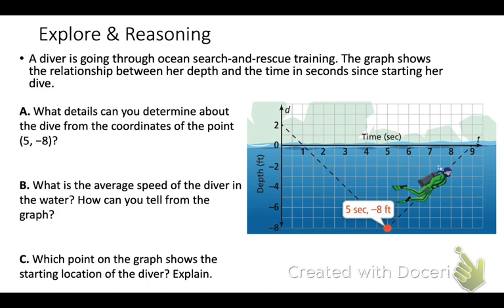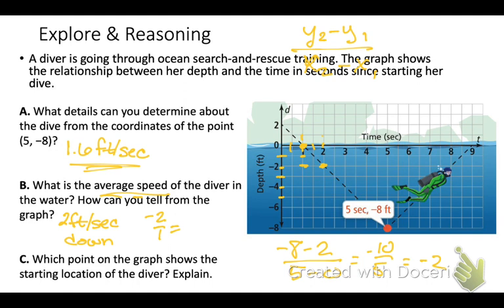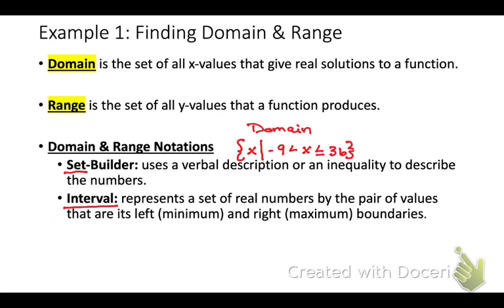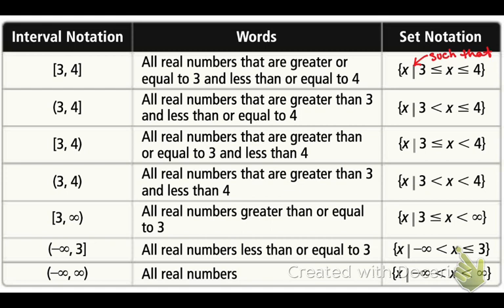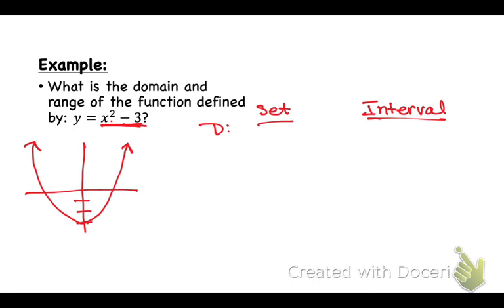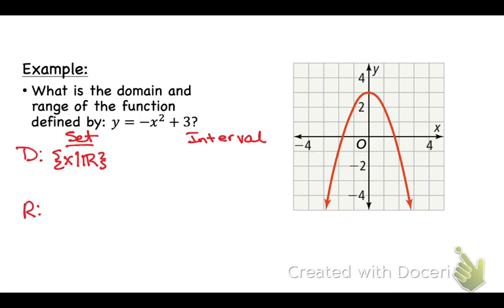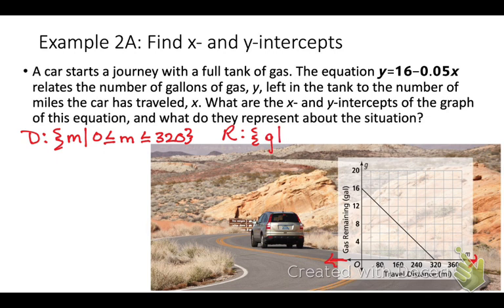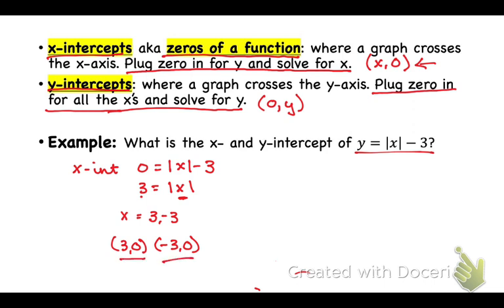A2 1.1 (8/24/23)